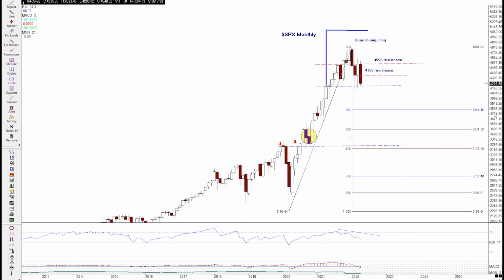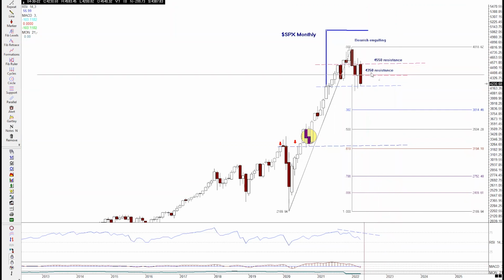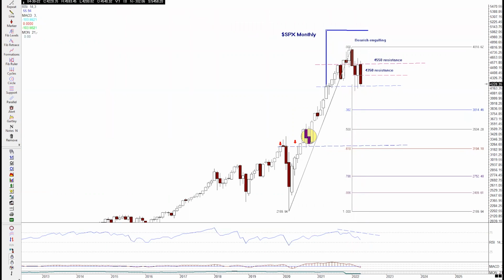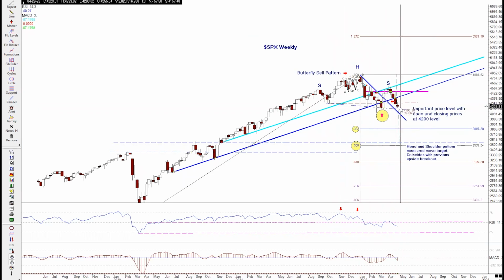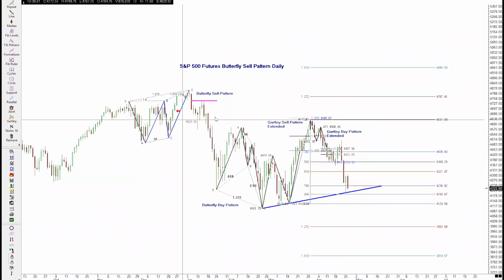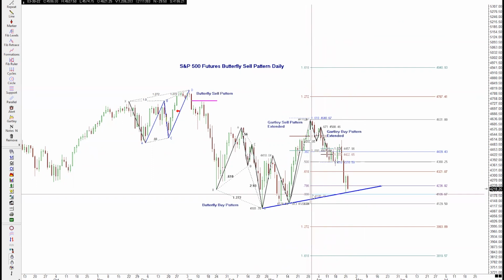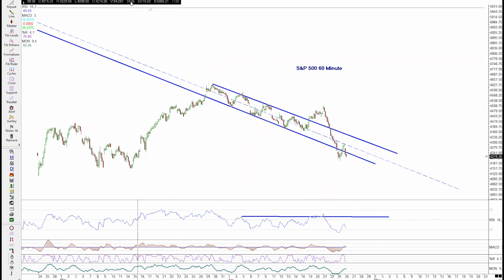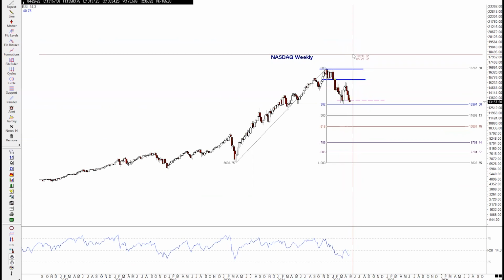S&P Levels To Watch | Leslie Jouflas, CMT | Your Daily Five (04.26.22)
Today, Leslie talks about the Head and Shoulders Pattern.  She covers a few different timeframes. The then discusses the NASDAQ and what she is seeing on that chart.

00:00 - Intro
00:53 - S&P Monthly ($SPX)
03:57 - S&P 500 Weekly ($SPX)
06:29 - S&P 500 Daily ($SPX)
08:35 - S&P 500 60 Minute ($SPX)
09:50 - Nasdaq Weekly ($NDX)